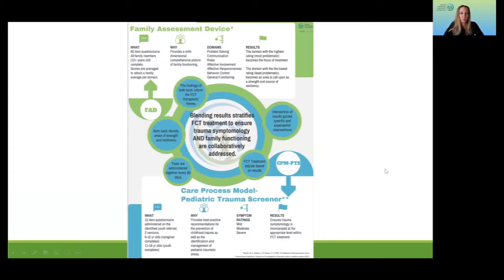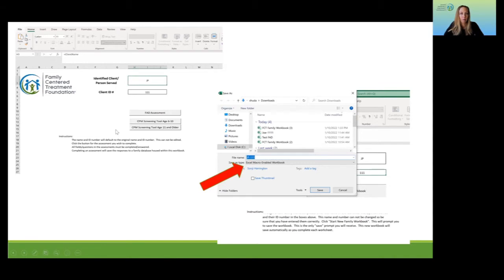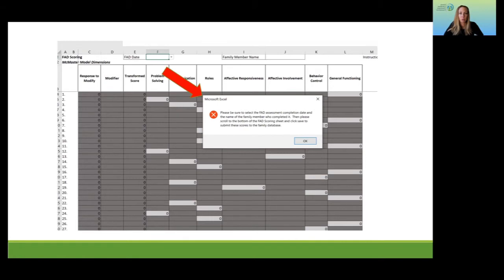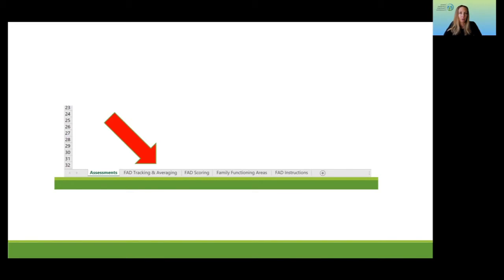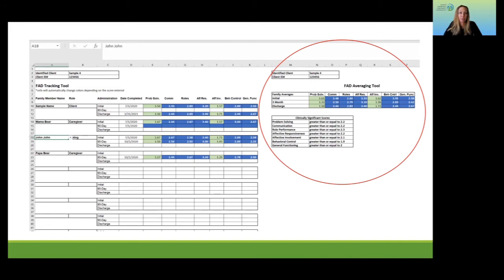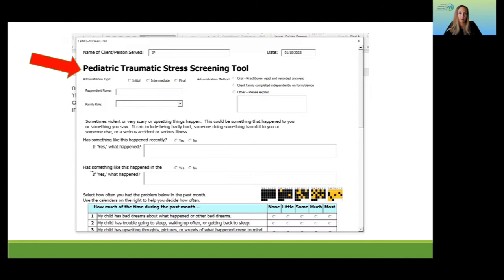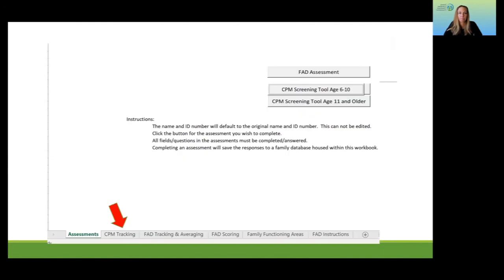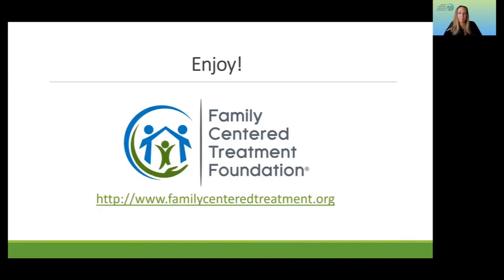FCT Family Workbook Explainer Video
This video teaches how to navigate the Family Assessment Device (FAD) and Care Process Model Pediatric Trauma Screener (CPM-PTS) in our FCT Family Workbook.